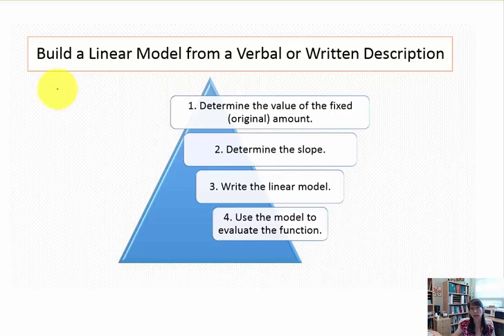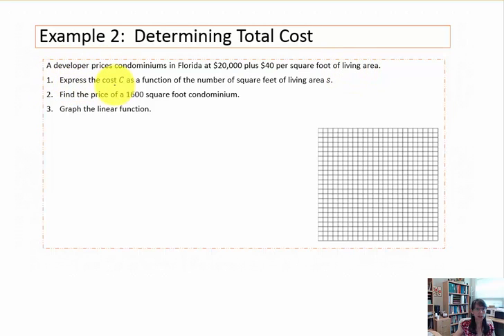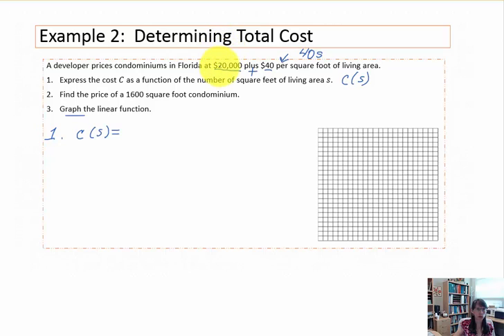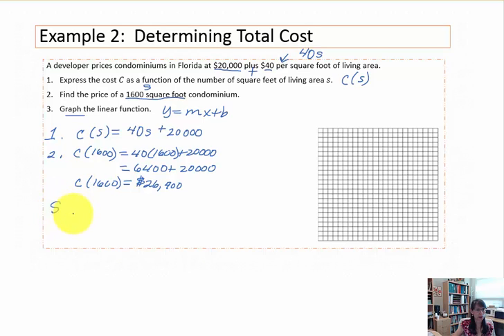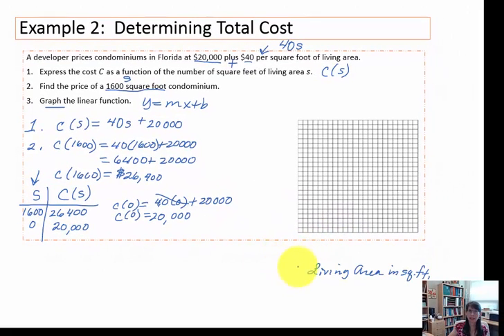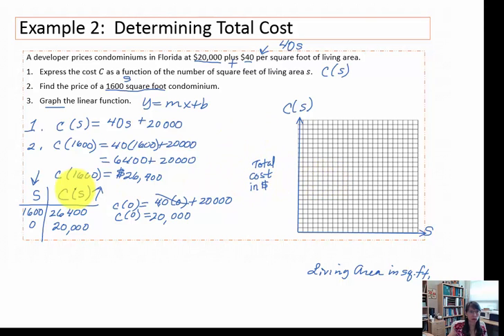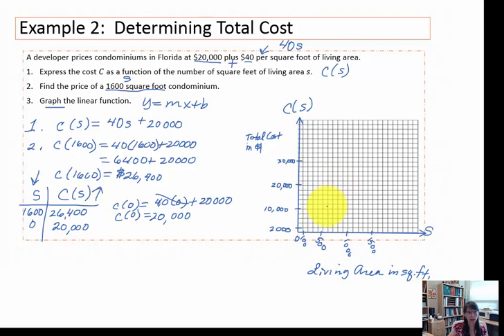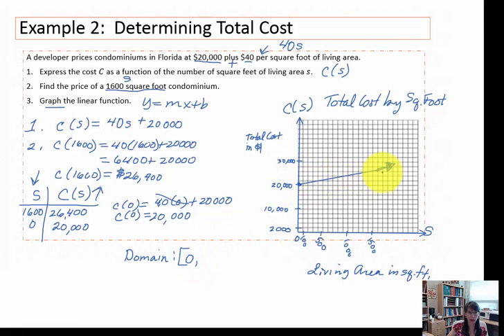33 Applications of Linear Functions Part 2